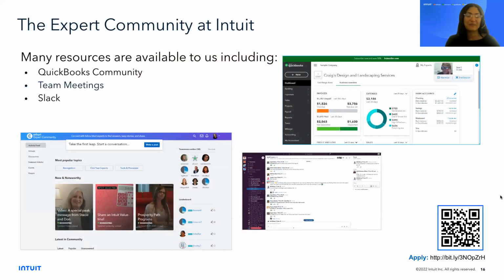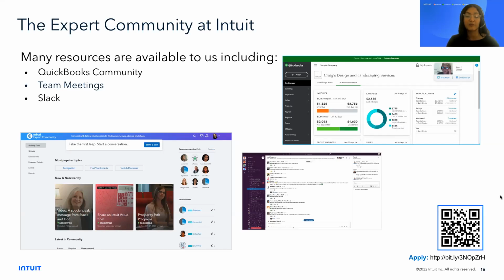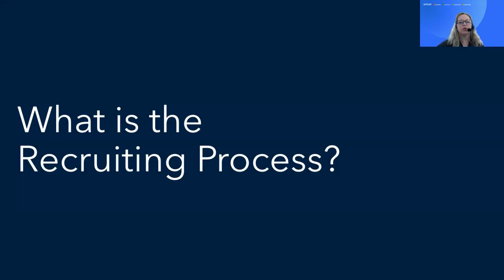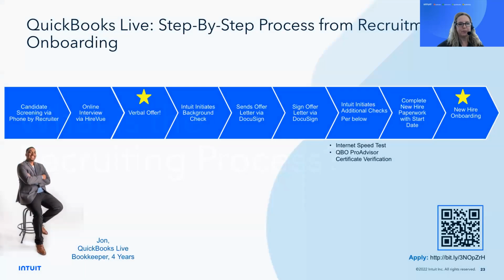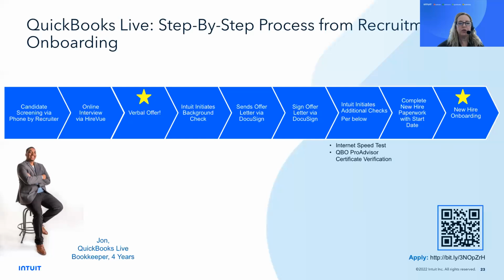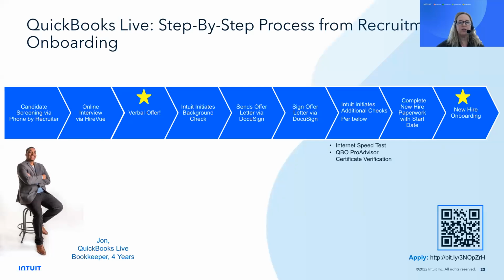Intuit Insider’s Look Series: A Day in the Life of a Remote QuickBooks Live Bookkeeper FY23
Join us for Intuit's Insider Look Series: "A Day in the Life of a Remote QuickBooks Live Bookkeeper FY23," hosted by Marissa. In this engaging half-hour session, hear from QuickBooks Live bookkeeper Viviana and recruiter Stephanie about the role, daily responsibilities, obtaining QuickBooks Online certification, and tips for a successful interview. Discover Intuit's mission to empower small businesses worldwide and get your questions answered live. Don’t miss this chance to explore your future with Intuit!

Ready to take the next steps in your career? Enroll in Intuit Academy here and earn a certificate

You can also explore current openings at Intuit and apply, below:

QuickBooks Live Bookkeeping Expert (Remote/ Year Round)
- 3+ years of bookkeeping and/or accounting experience
- 3+ years of QuickBooks Online experience
- Credentials/Certifications: QuickBooks Online Certification Required (QuickBooks Online ProAdvisor)
- Experience supporting Payroll, Sales Tax, or Tax Preparation
- Strong customer service skills - ability to interact with customers through video and audio tools in a way that is professional, friendly and reassuring

QuickBooks Live Sr. Associate (Remote/ Year Round)
- 1-3 years of bookkeeping and/or accounting experience
- Minimum 1 year of QuickBooks Online experience